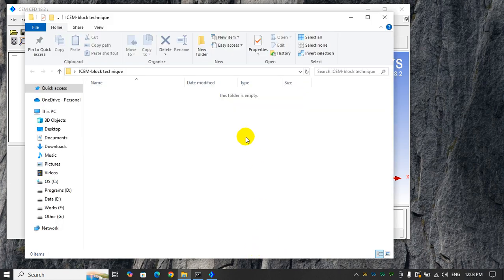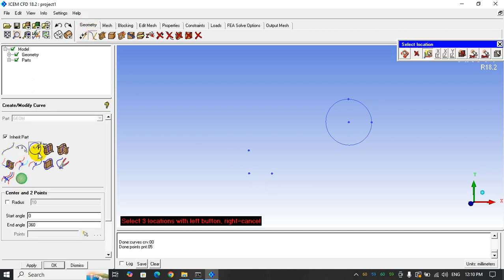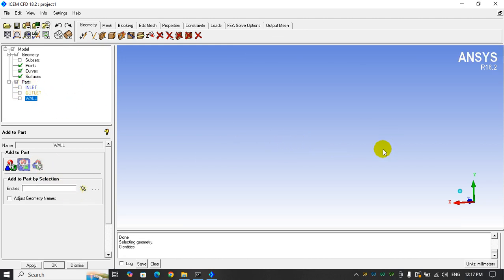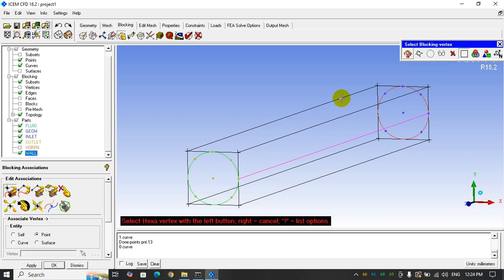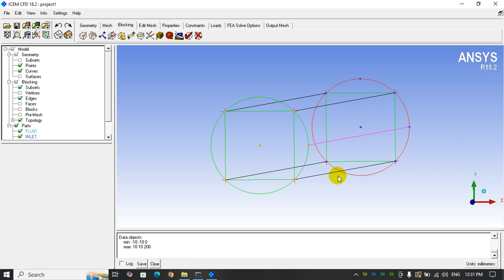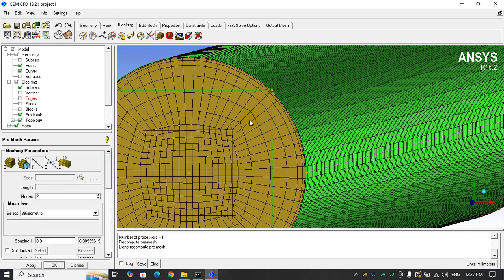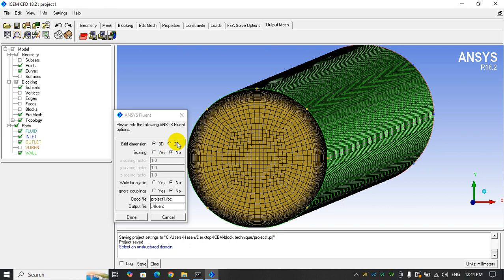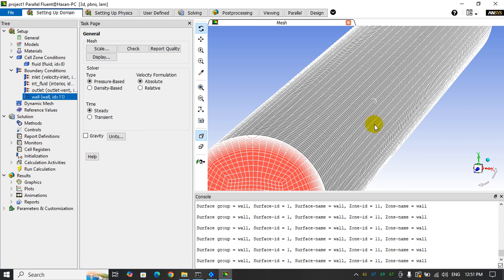Generating a Structured Mesh in Ansys ICEM CFD using Blocking Technique & O-Grid method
In this step-by-step tutorial, learn how to create a high-quality structured mesh using the blocking technique in Ansys ICEM CFD. We start by designing a tube geometry, then create points, curves, and surfaces, and assign names for better organization. Using the powerful O-grid command, we enhance the quality of hexahedral elements within the domain. The video also demonstrates generating a boundary layer mesh near the tube wall, ideal for turbulent flow simulations in Ansys Fluent. Whether you're a beginner or refining your meshing skills, this guide provides the insights needed for effective mesh generation.

Video Chapter Guide:
00:00 Introduction to structured mesh generation in Ansys ICEM CFD
00:53 How to design a tube geometry with points, curves, and surfaces
10:34 Assigning names to geometry components for better organization in ICEM CFD
14:01 Step-by-step process of creating a structured mesh using the blocking technique
15:25 How to associate the geometry components to block components?
24:18 Set the number of nodes to the edge of block
25:51 Report the quality of structured mesh in Ansys ICEM
26:34 Using the O-grid command to improve hexahedral mesh quality
30:38 Generating a boundary layer mesh near the tube wall for turbulent flow simulations
37:18 Introducing the saved files from ICEM CFD
37:50 Exporting the mesh to Ansys Fluent for simulation setup
41:14 Checking quality of structured mesh in Fluent